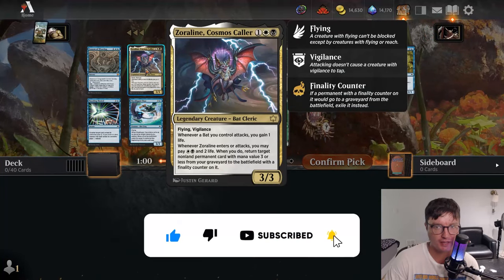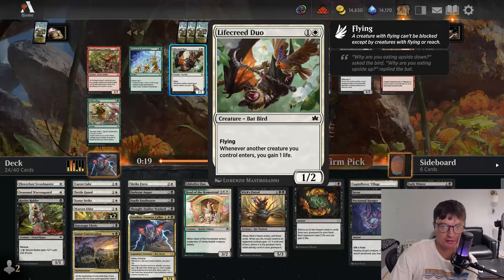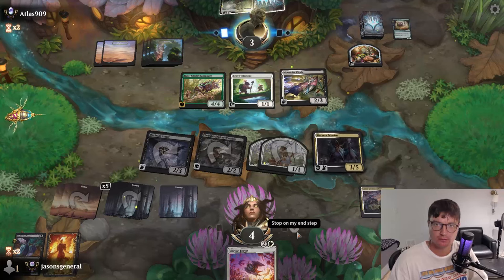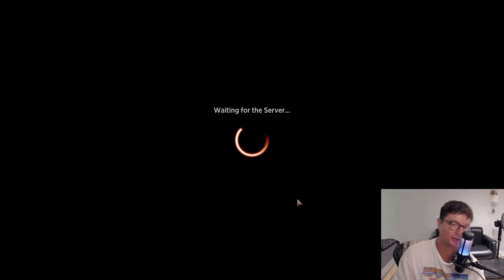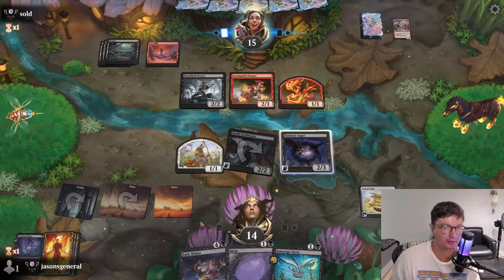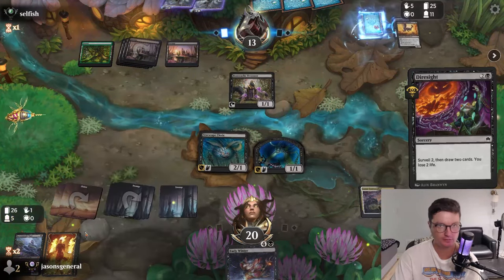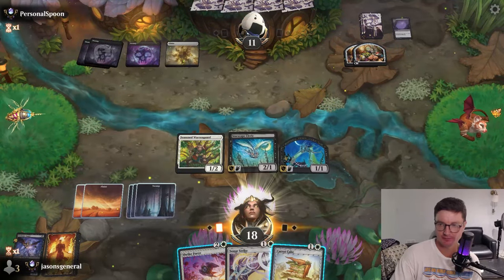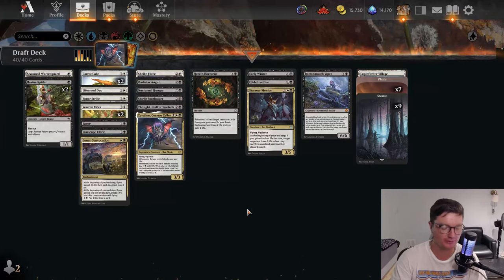BLB Draft #2: World First Bloomburrow Trophy! | Diamond Rank | Mtg Arena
just kidding

Intro 0:00:00
Round 1 0:20:45
Round 2 0:29:49
Round 3 0:35:05
Round 4 0:47:36
Round 5 0:54:36
Round 6 1:05:12
Round 7 1:22:05

Music from:
'Hackers' by Karl Casey